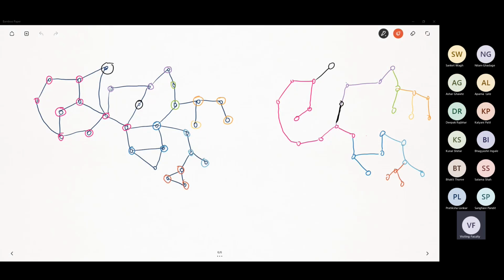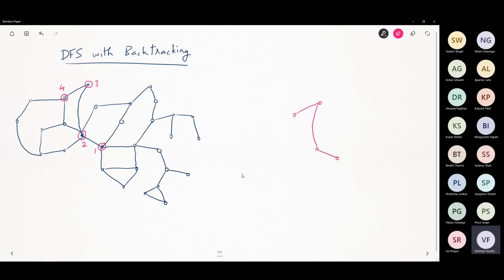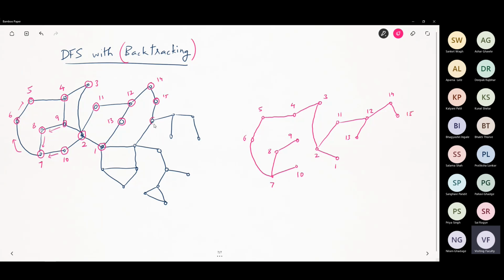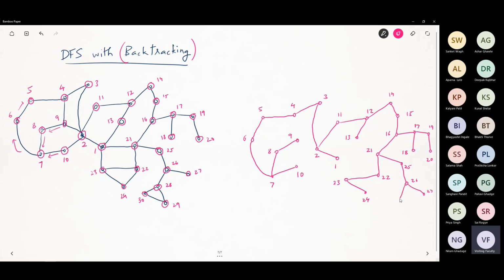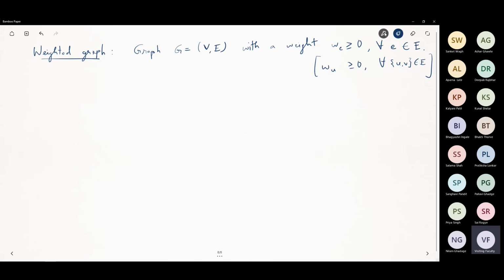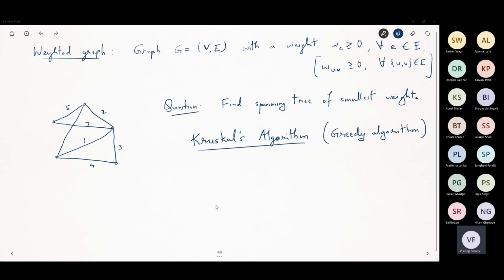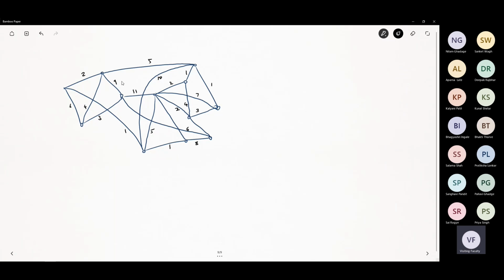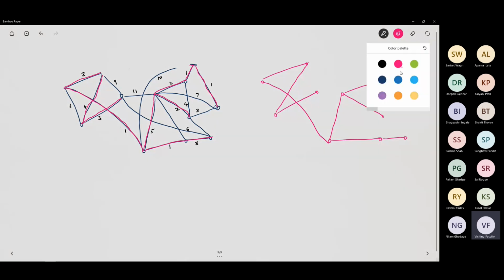DSA Class 10-02 DFS and Kruskal's Algorithm